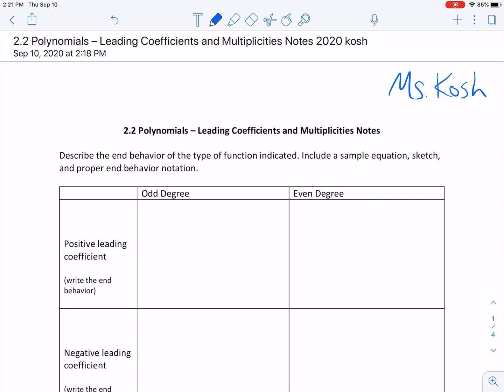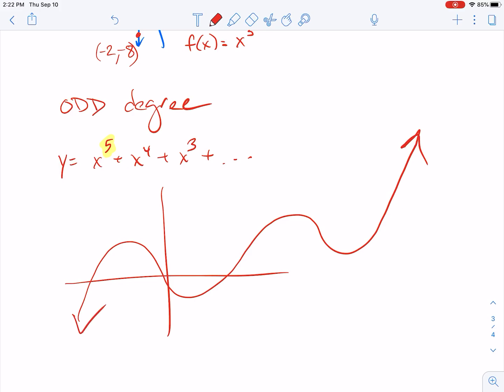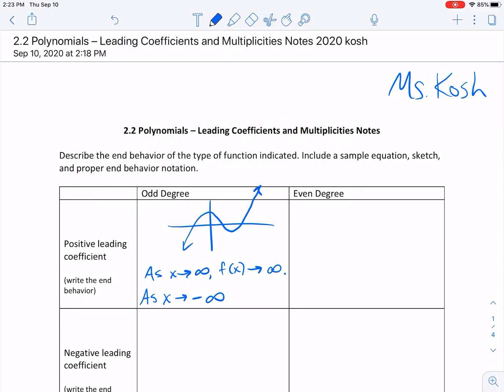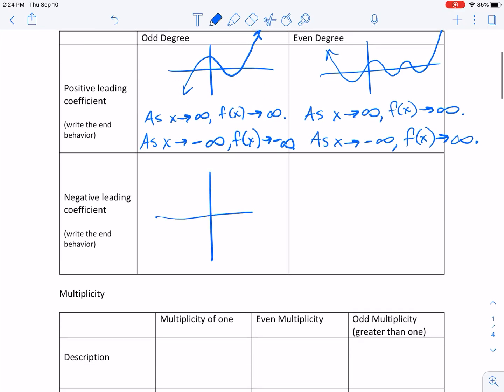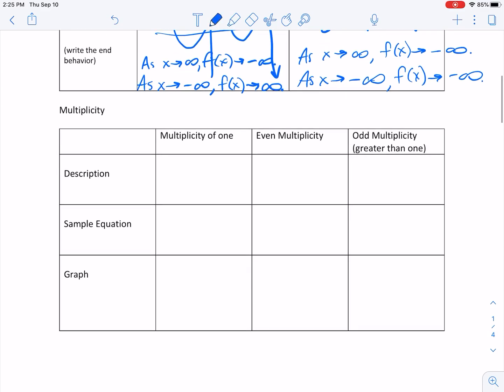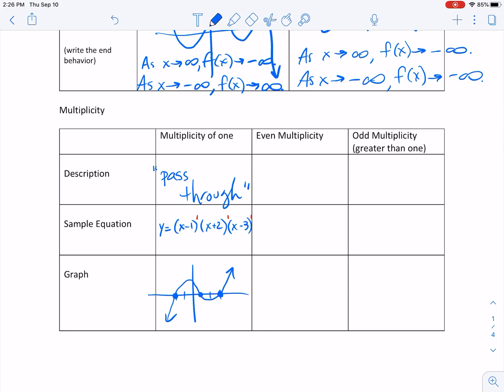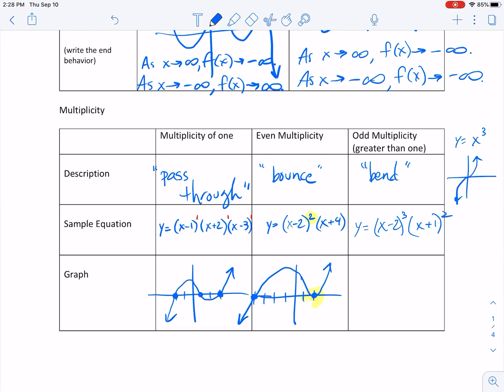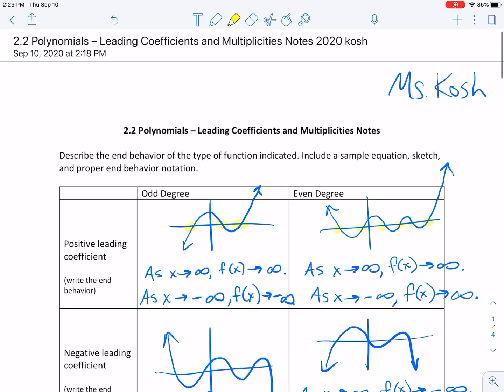2.2 Polynomial Multiplicities and Leading Coefficients (part 1)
Ms. Kosh begins the notes for Honors PreCal. We compare even and odd degree functions to even and odd functions. We also look at multiplicities and end behavior of polynomials.